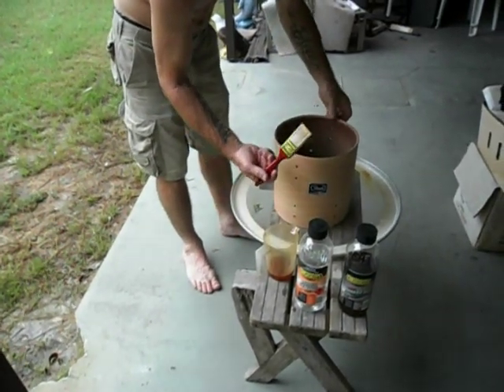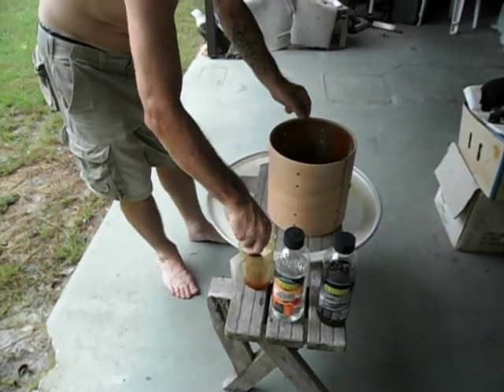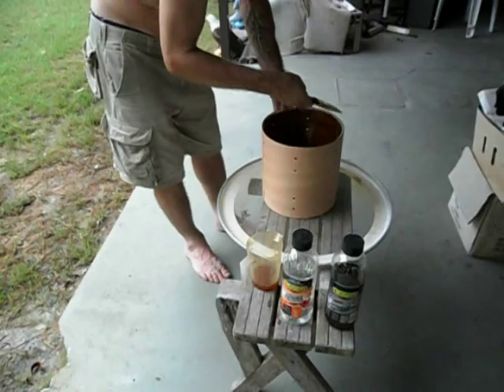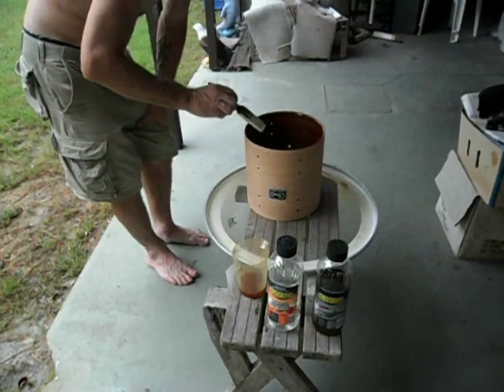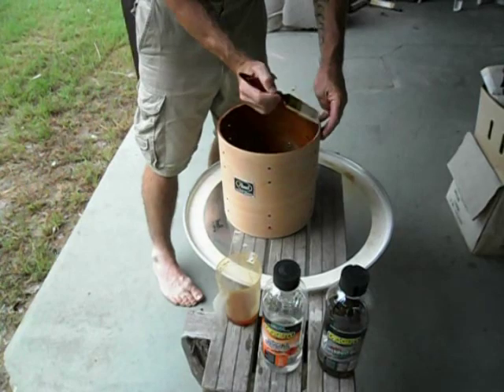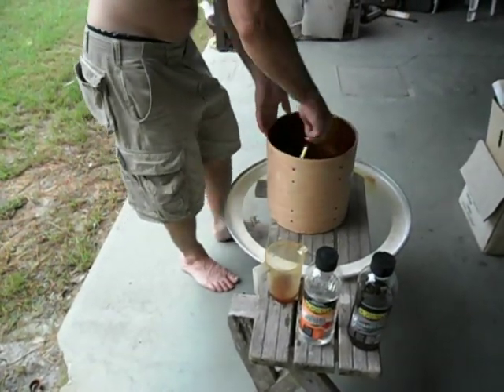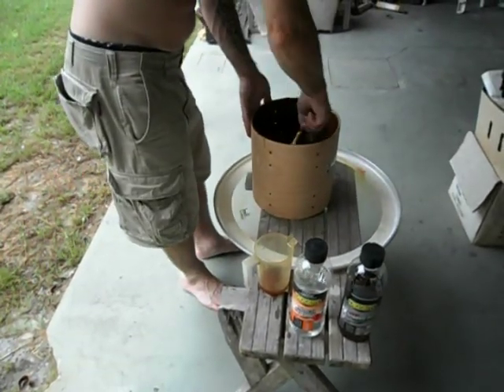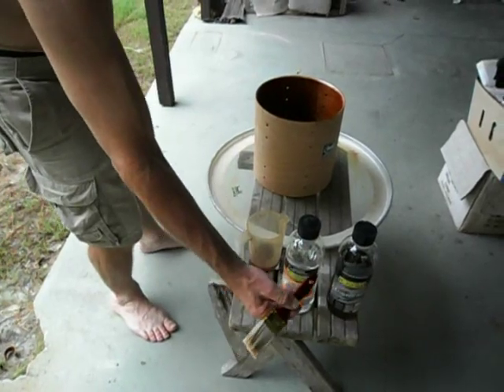DRUM LESSONS MADE EASY(Restoring my Pearl drum kit (Part 2) Oiling the shells)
Pimping out my 'ELX model Pearl drum kit. I used a mixture of Linseed Oil & Mineral Turpentine to coat the inside of the 6 shells twice,ratio 60parts Linseed oil 40parts mineral Turpentine. I could see the first coat was dry on the third day so on the fourth day I applied the second coat. 8th day all done..:)
Drum Sizes: 8",10", 12", 14", 16", 22"
Good luck and happy oiling!

Peace and respect